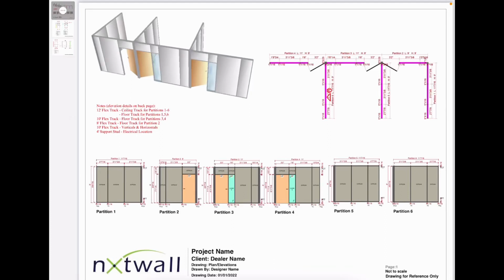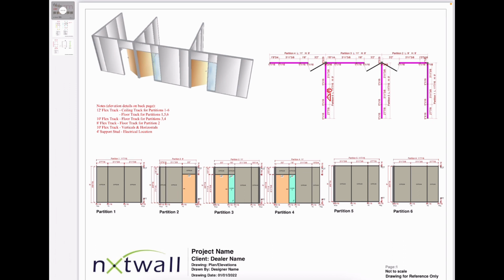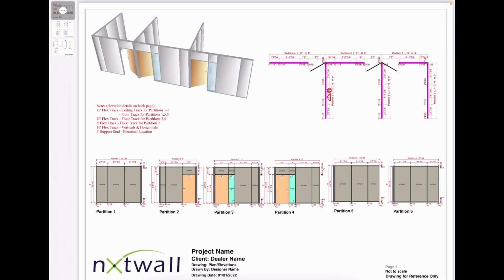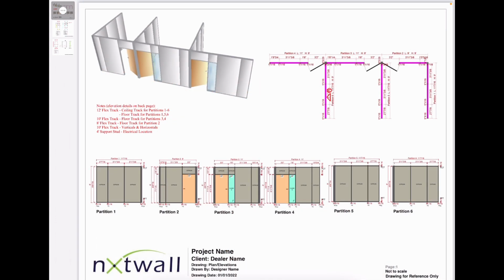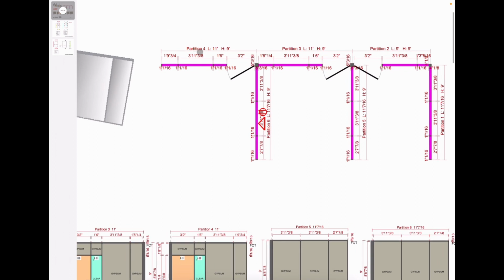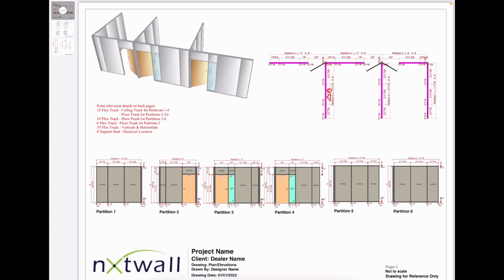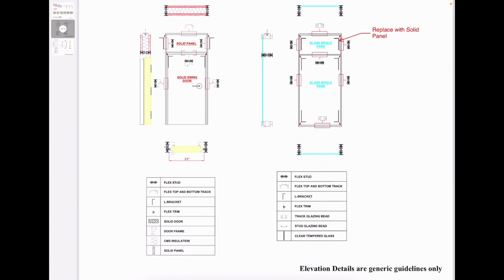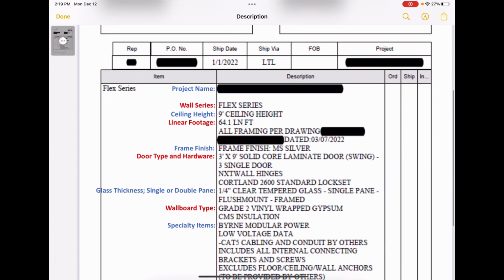Nxtwall Flex Series Drawings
This video discusses how to interpret our Flex Series drawings as well as how to understand the description of the project.